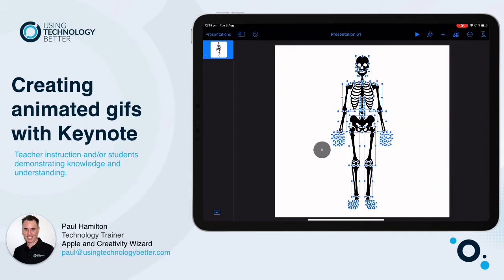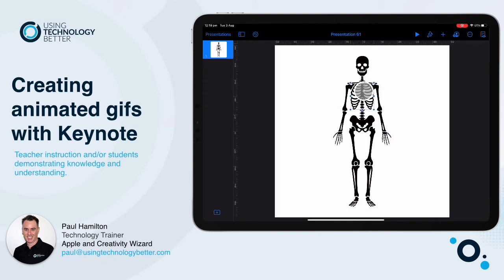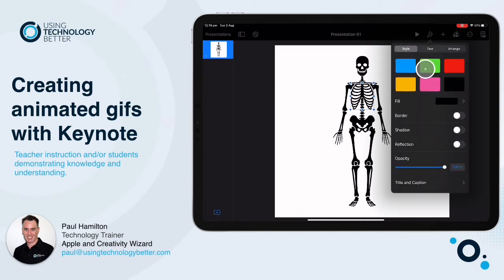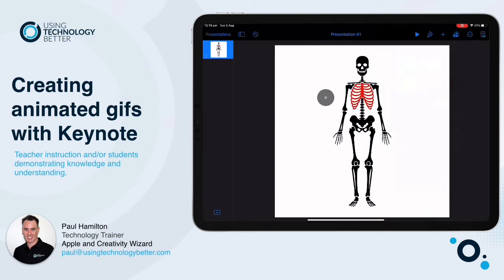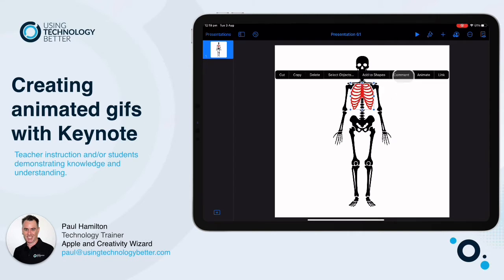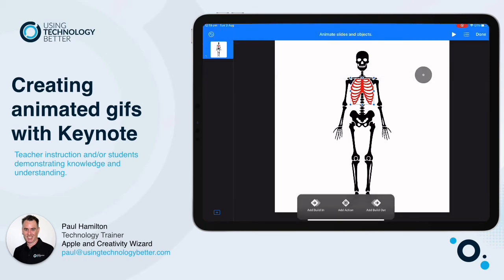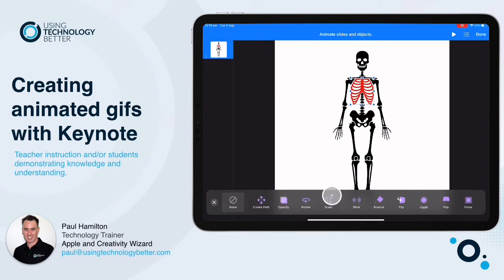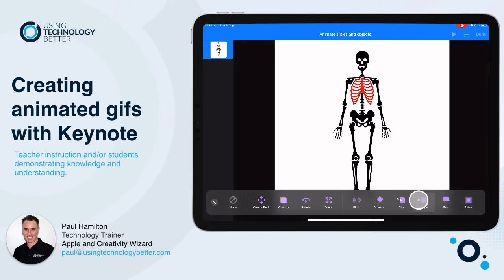Creating animated gifs with Keynote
Paul Hamilton from Using Technology Better shows you how to create educational animated gifs using Keynote.